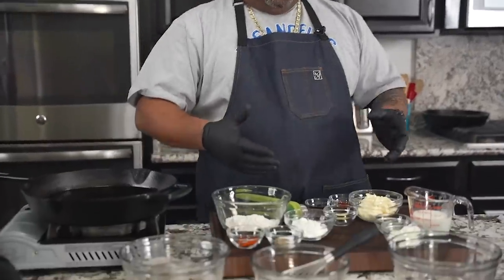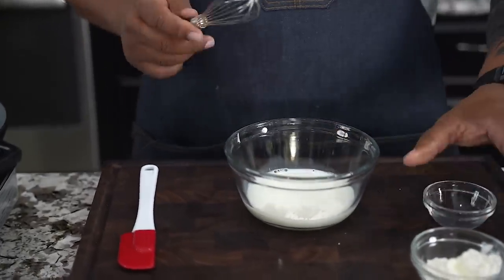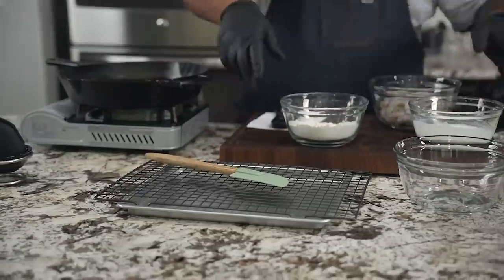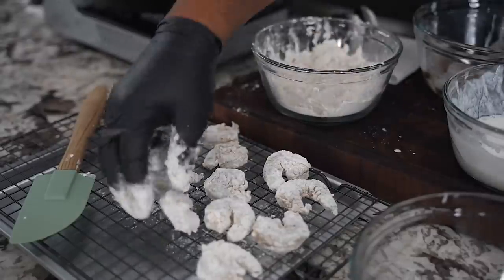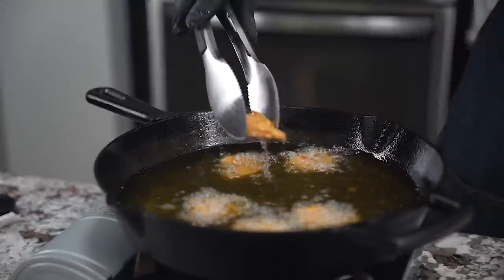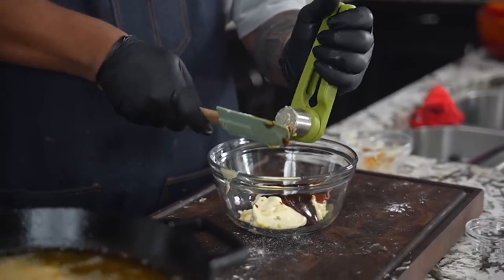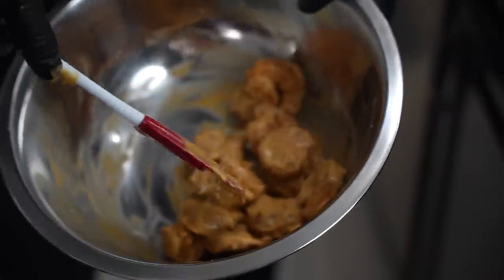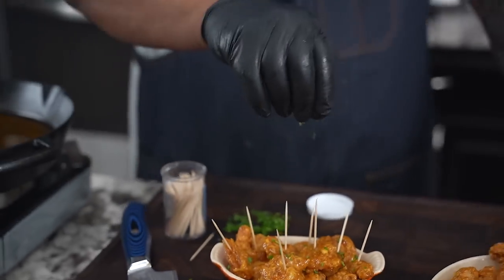Satisfy Your Cravings with Bang Bang Shrimp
Satisfy Your Cravings with Bang Bang Shrimp - Looking for a delicious and satisfying appetizer? Try Bang Bang Shrimp! this spicy shrimp is perfect for those cravings!

Bang Bang Shrimp is everything you love about shrimp, but with a kick of heat that will make your taste buds rock! If you're looking for a great snack that will satisfy your cravings, then you need to try Bang Bang Shrimp!

Ingredients:
ingredients
1 lb. large Shrimp, deveined & peeled
Oil for frying
1/2 cup Whole Milk
2 tbsp. Sour Cream
2 tsp. Lemon Juice
1/2 cup All-Purpose Flour
1/4 cup Cornstarch
½ tsp. Salt
¼ tsp. ground Paprika
¼ tsp. ground Black Pepper
2/3 cup Mayonnaise
2 tbsp. Garlic Chili Sauce
1 Garlic clove, minced
1 tsp. Sriracha

My Gear
Favorite Zoom Lens:
Favorite Mic:

9980 Indiana Ave
Ste 8